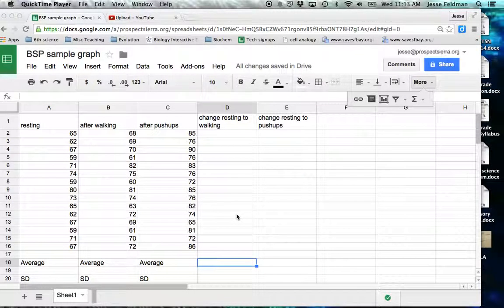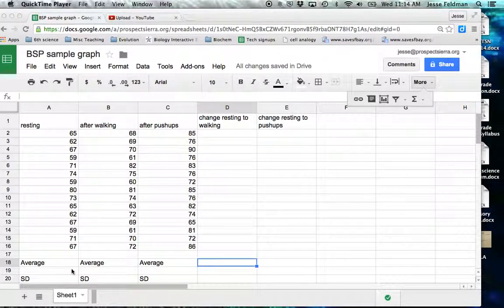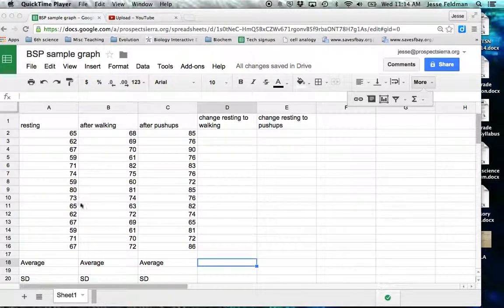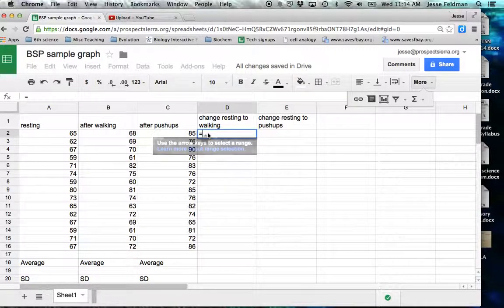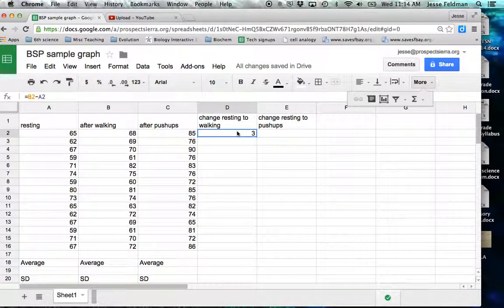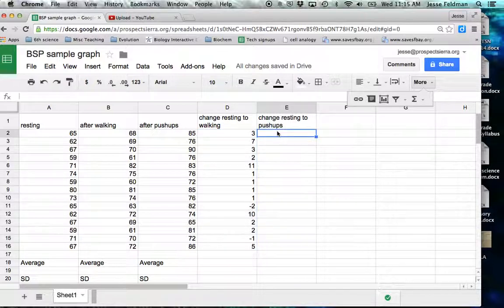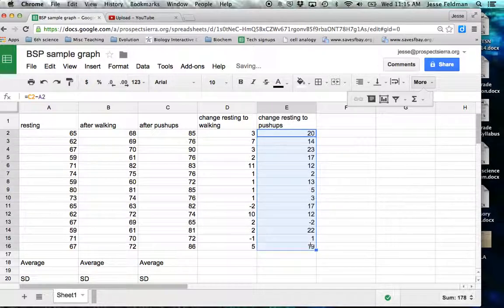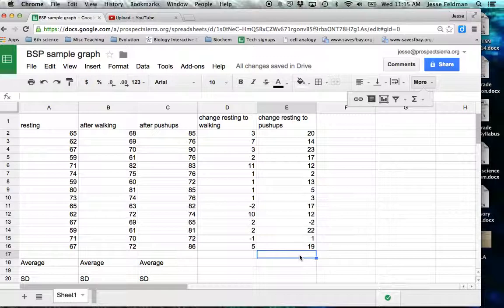calculating differences to compare two conditions for one individual